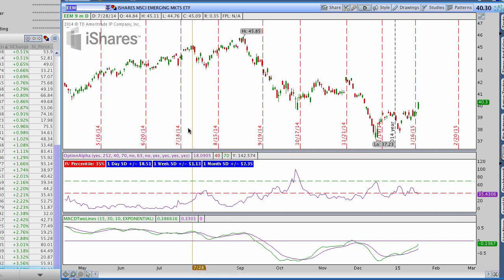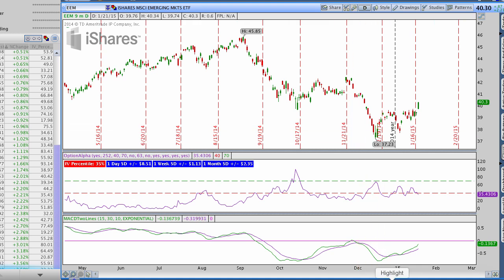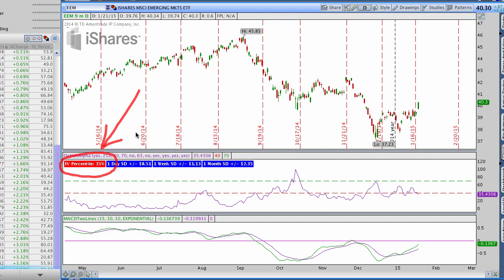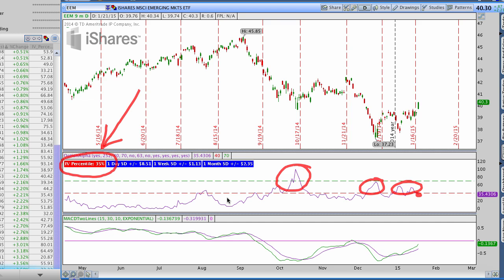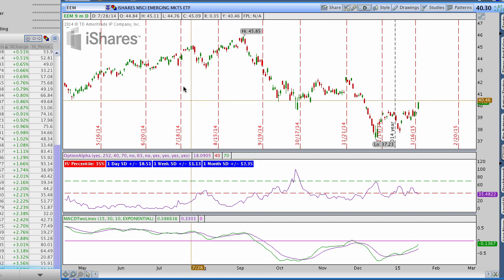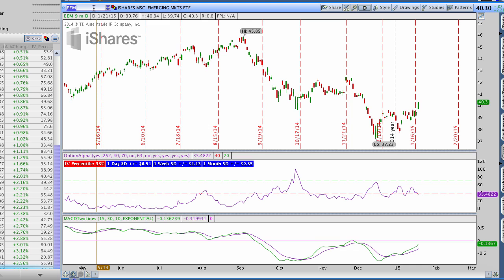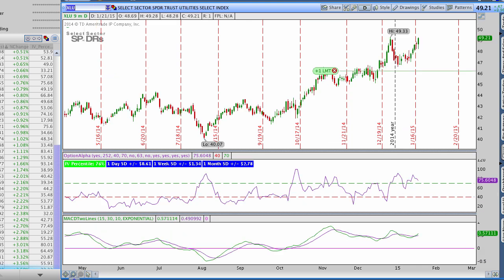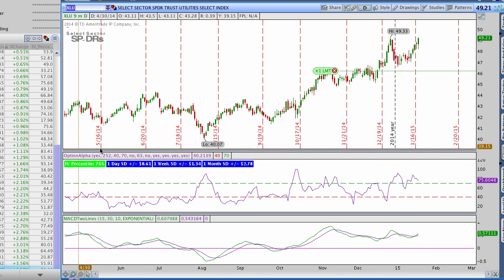Which Bullish Option Spread Should I Trade